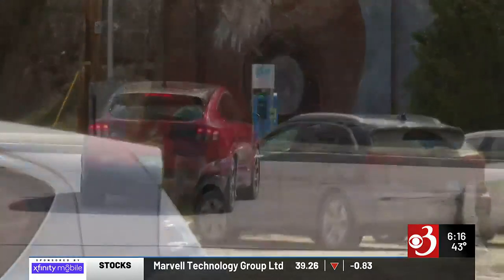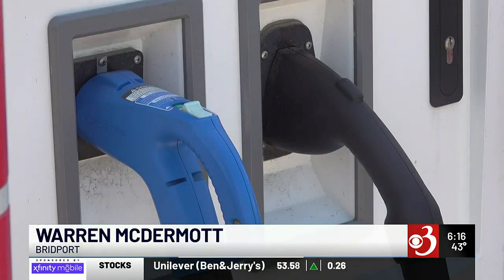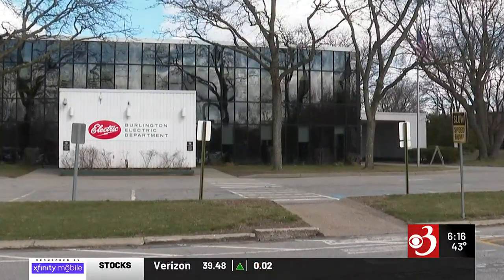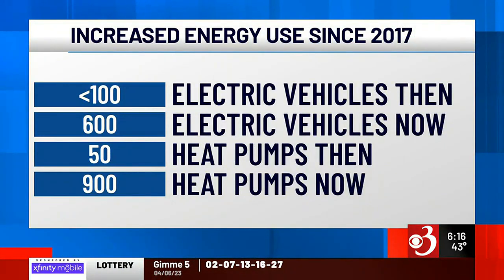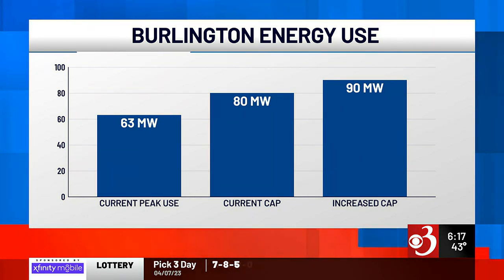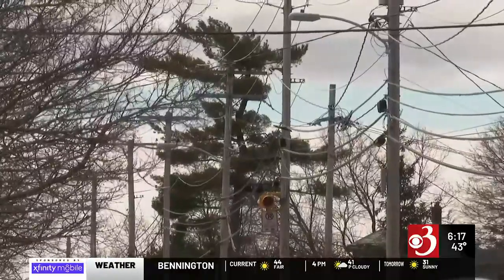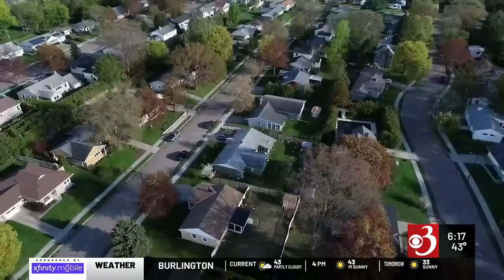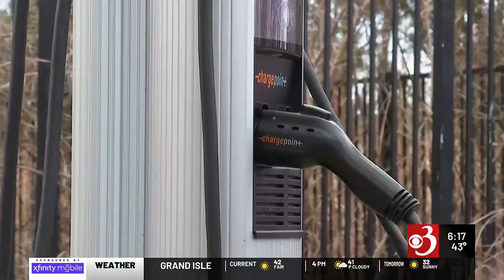Burlington Electric prepares for net-zero future